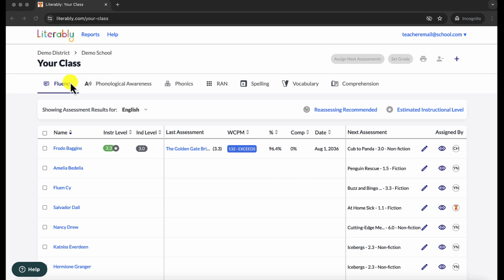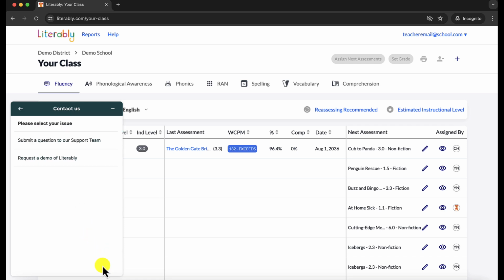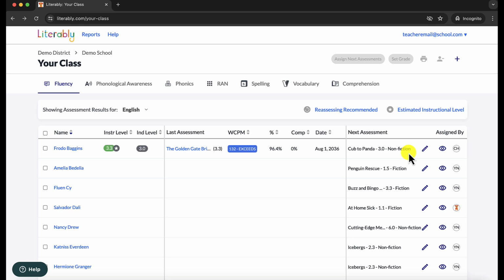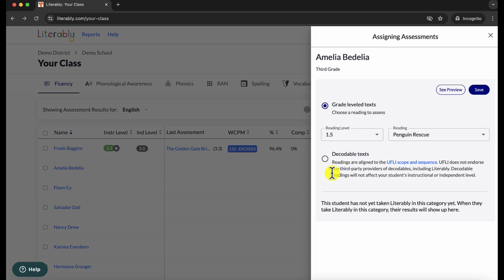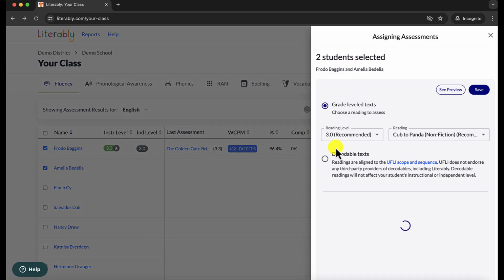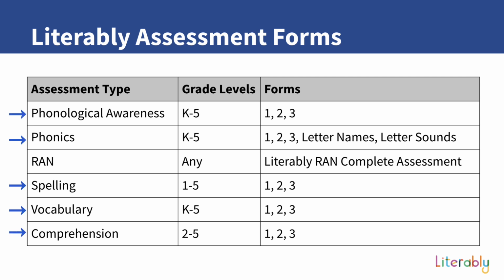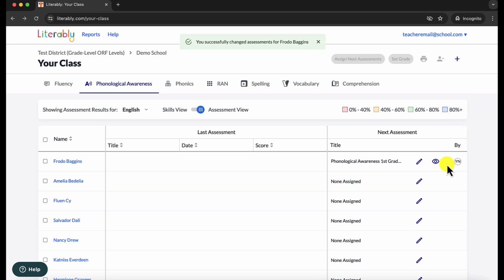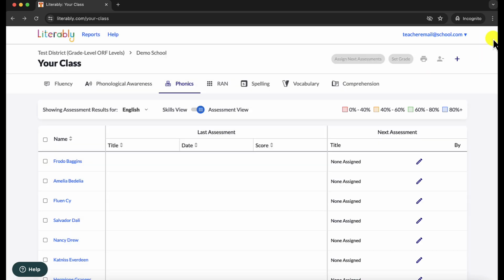Literably Training Video 3: The Teacher Dashboard and Assigning Assessments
This video is an orientation to the Literably teacher dashboard and how to assign assessments to students.